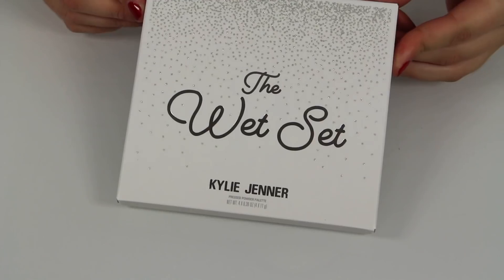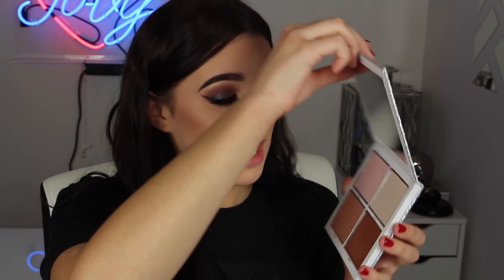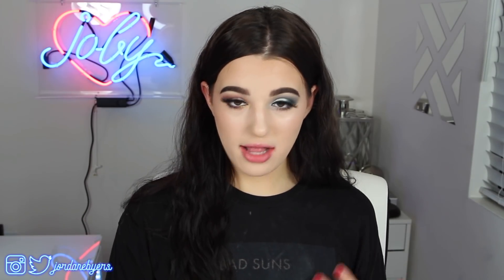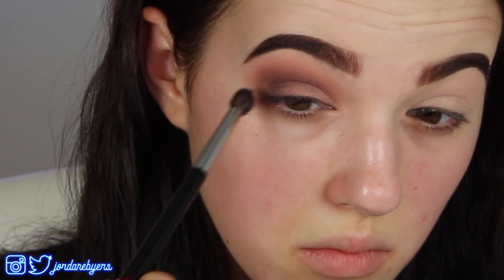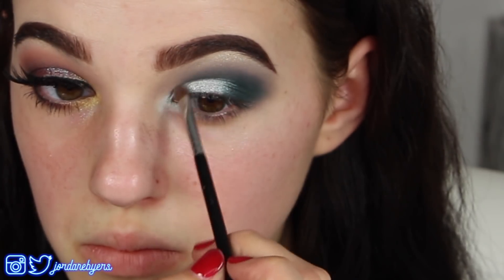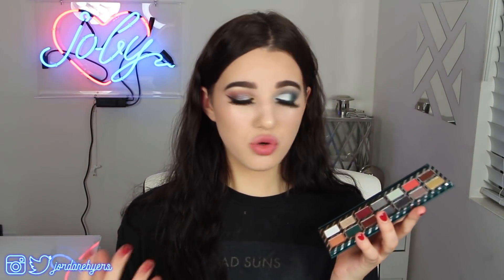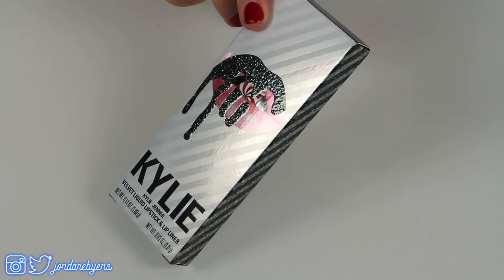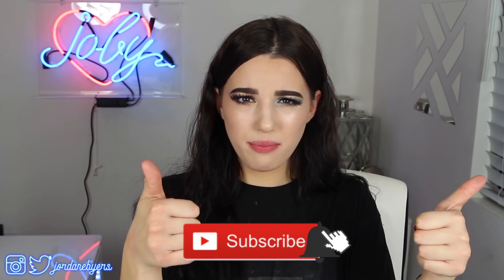BRUTALLY HONEST KYLIE COSMETICS HOLIDAY REVIEW 2017 | Jordan Byers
XOXO, Joby